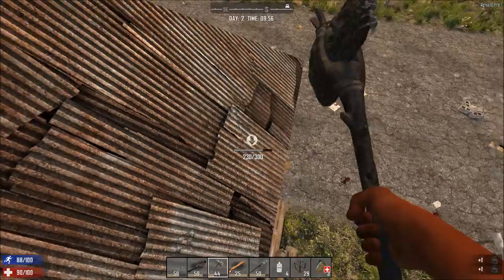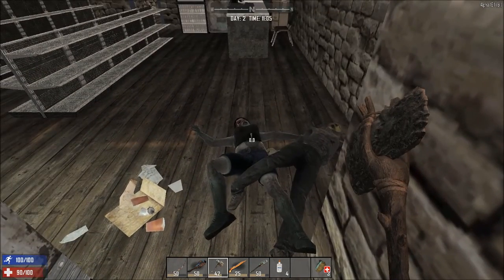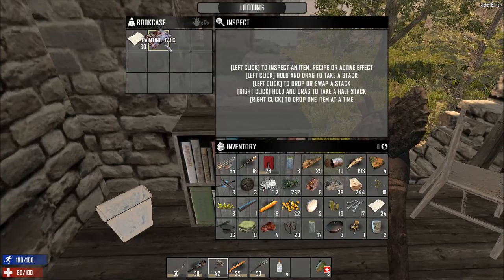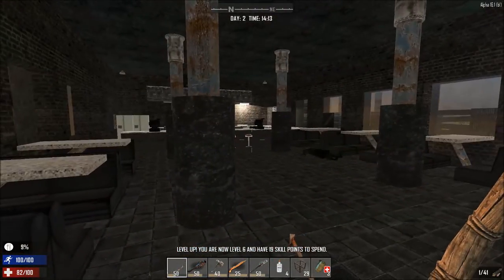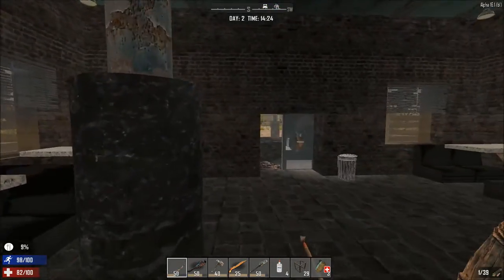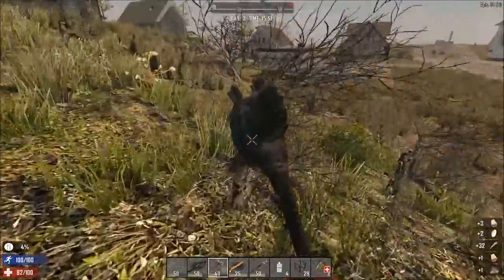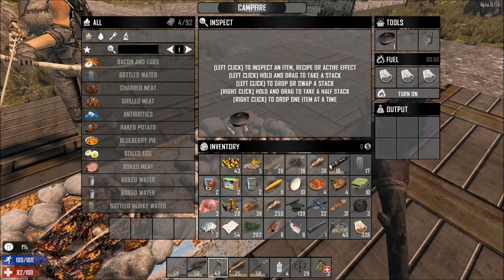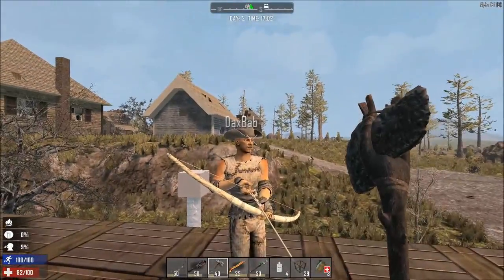Lets get some water and food | Alpha 16 | E3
Off to find a source of water and do some food looting. Hoping to not starve, lol